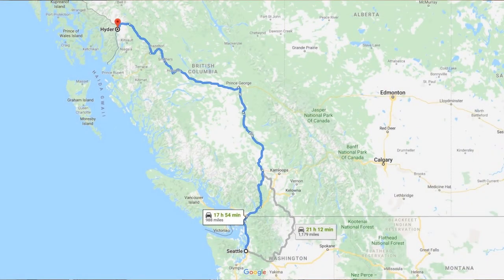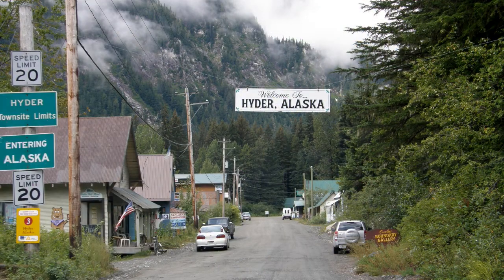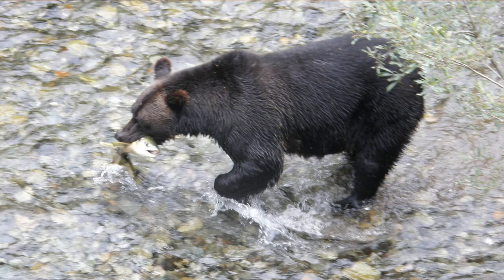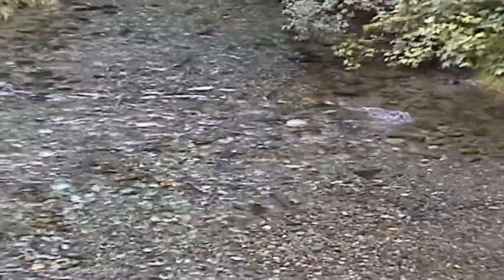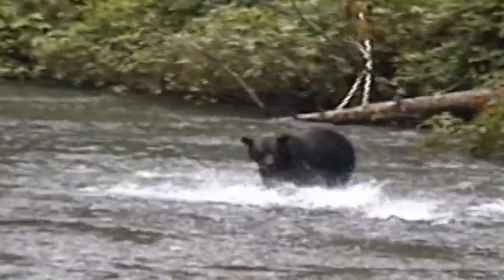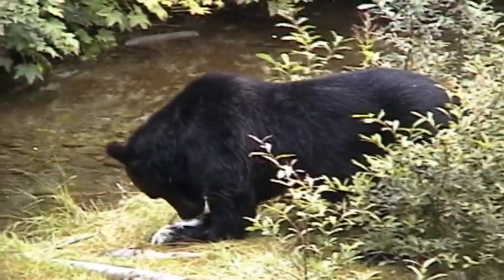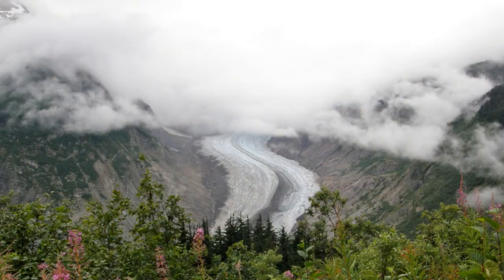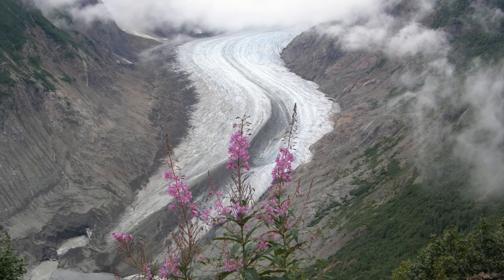Bears at Hyder, Alaska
Fish Creek Wildlife Observation Site in Hyder Alaska is a great place to see bears fishing in a river. Salmon Glacier and Bear Glacier are other sights to see around Hyder.

Checkout our interactive map with uploaded photos.  Zoom in and click the markers to see where the sights are within Hyder, Alaska.